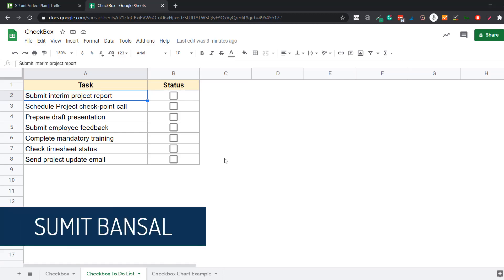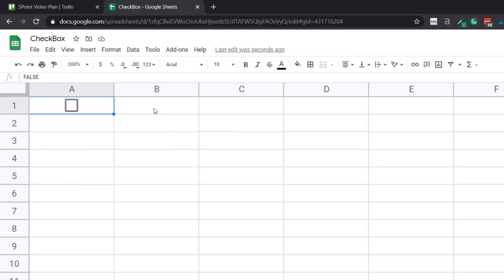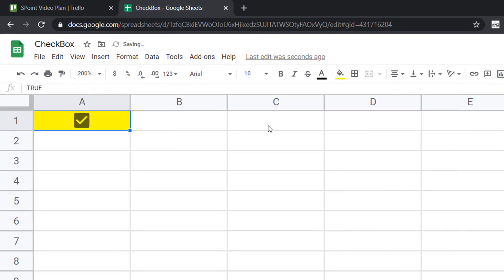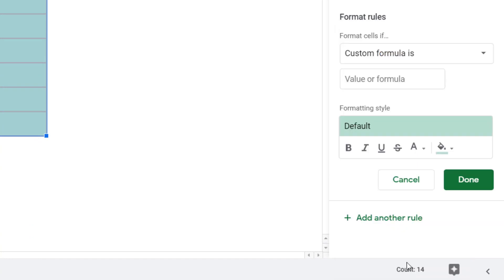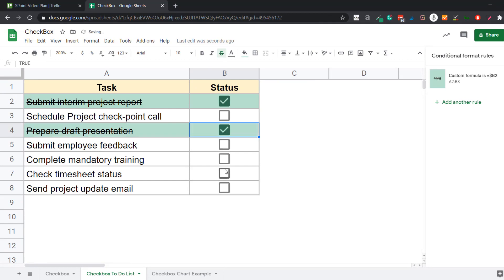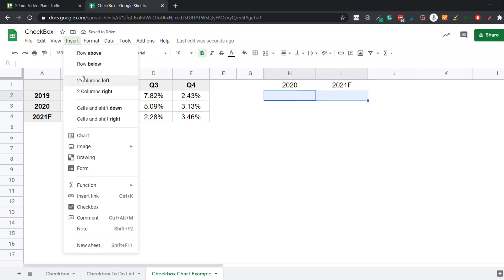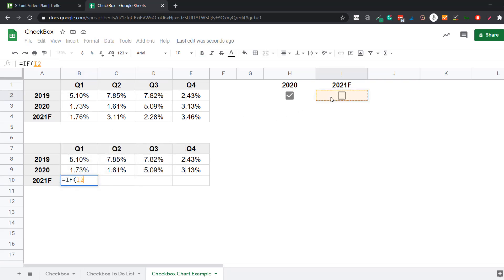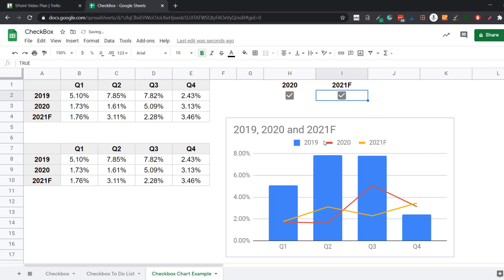How to Add Checkbox in Google Sheets (Making Interactive To-Do Lists)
In this video, I will show you how to quickly insert a checkbox (also called a tick box) in Google Sheets.

Checkboxes could be really useful when you want to create interactive checklists where as soon as you check the task it gets marked as complete and gets highlighted in a different color (and get strikethrough format applied).

You can also use checkboxes to create interactive charts and reports where the user has the flexibility to show or remove the data from the chart of the report by using a checkbox.

00:00 Intro
00:17 Checkbox Examples Covered in this video
01:01 Inserting and using a checkbox in Google Sheets
02:55 Creating Interactive To-do list Using a Checkbox
05:42 Creating Interactive Chart Using Checkbox